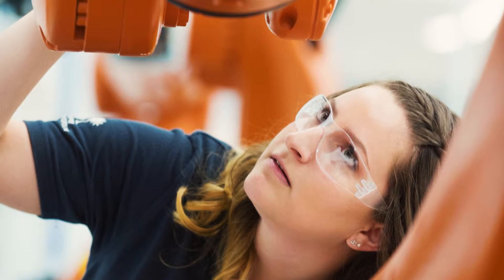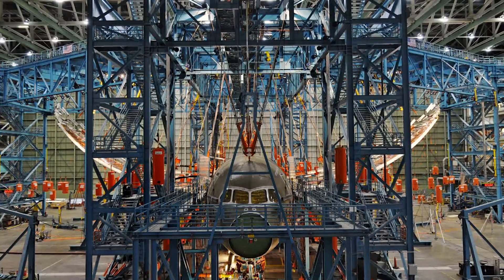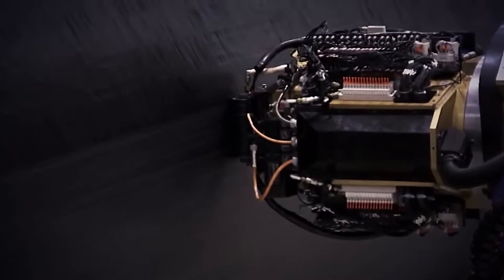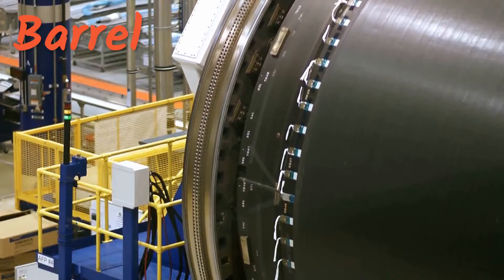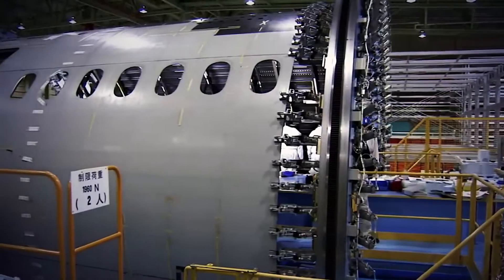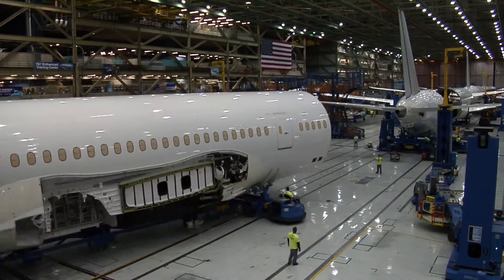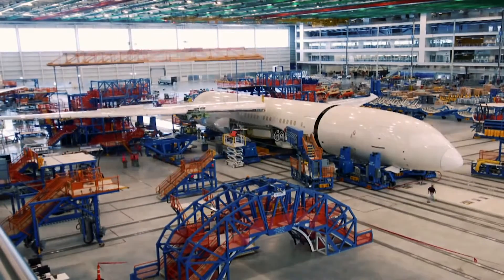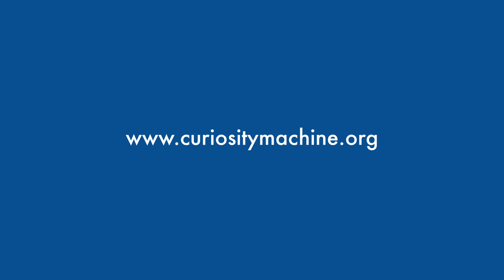Wrapping Composite Planes with Michelle Bohne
Michelle is a materials science engineer at Boeing, who makes airplanes lighter and more efficient using composite materials. Composite materials, like carbon fiber, are strong and lightweight helping planes travel longer distances. This wrapping machine helps Michelle build lightweight planes like Boeing 787 Dreamliner!

Use this video as inspiration for a Technovation Design Challenge:

Build a machine that can make a plane fuselage by wrapping a mold just like Boeing’s carbon fiber placement machines.

This design challenge may require complex motor skills, understanding of abstract concepts, or unusual materials to build.

to find more supporting materials to complete the challenge